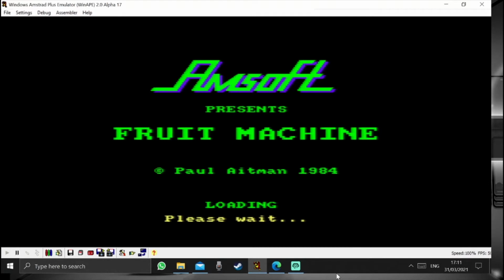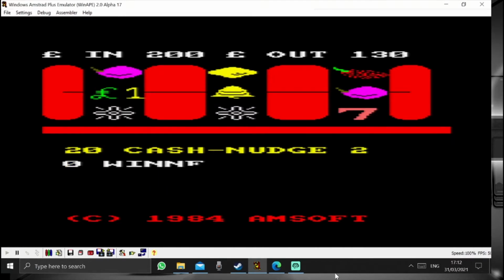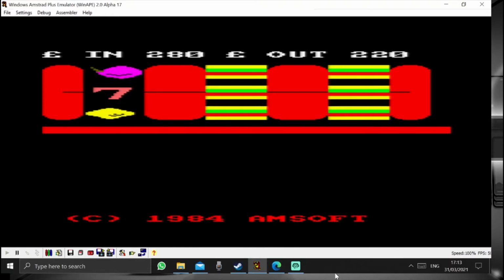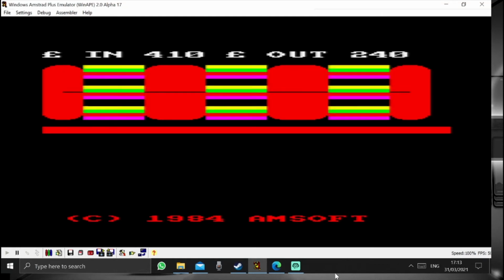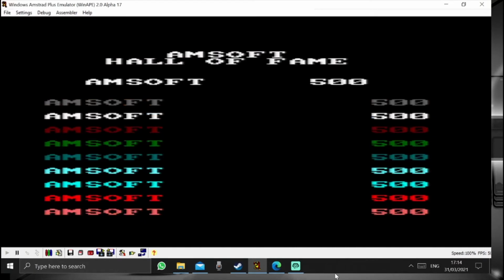Fruit Machine Amstrad Cpc 464 Review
80sretrogamer Reviews Fruit Machine Amstrad Cpc 464